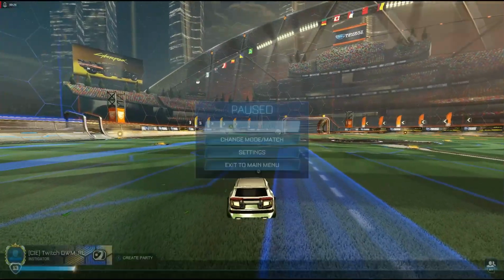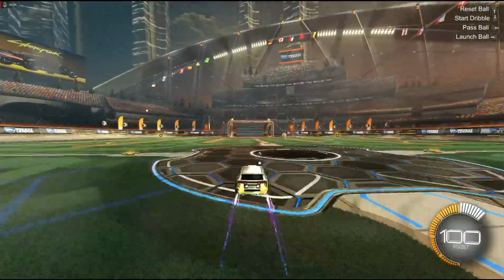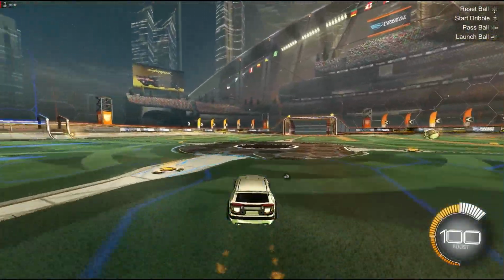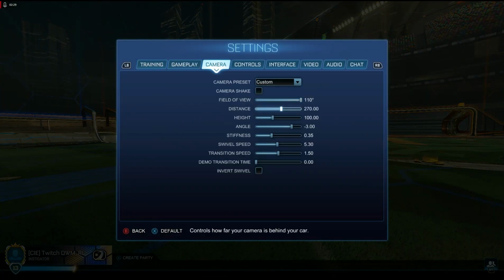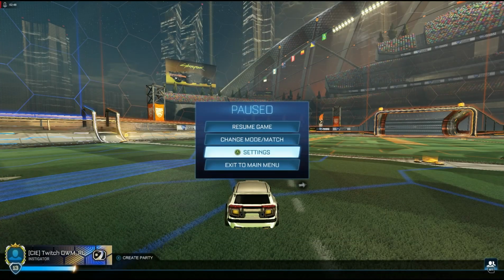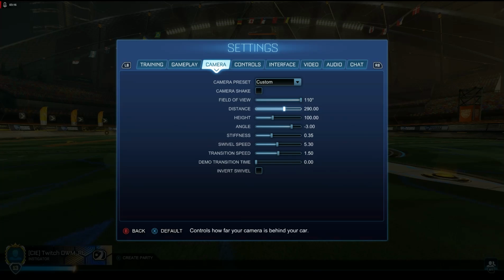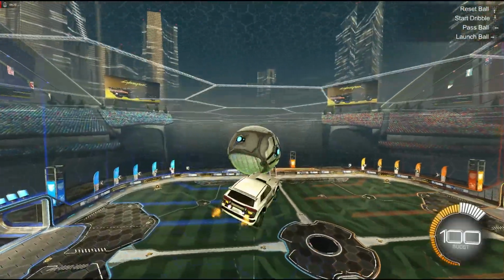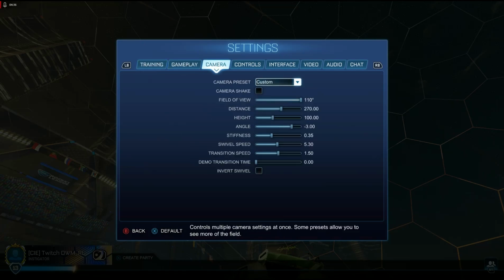"Rocket League Stiffness Guide: Unlock Pro-Level Control!"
In this video I explain the key to Stiffness Perfection.

Also if you want to support me you can download roblox on mobile and play for 15 minutes. As a reward your name will be placed on my live stream on Twitch. First 5 people only.  Click the link here
Thanks so much for the support lately I truly do appreciate every bit of it.